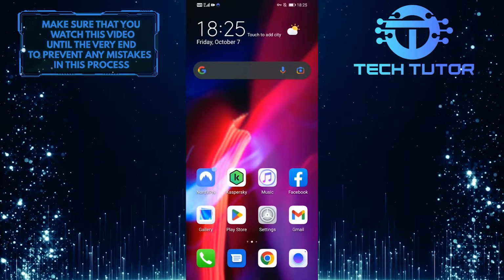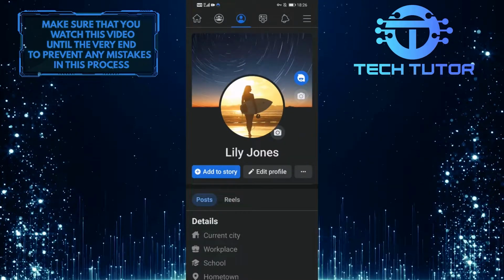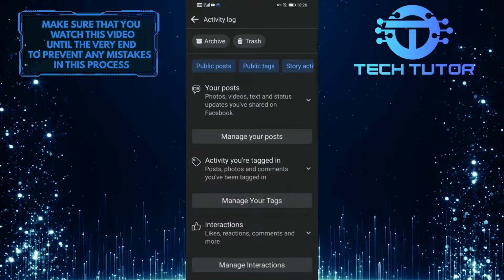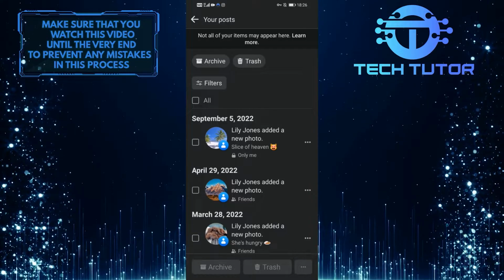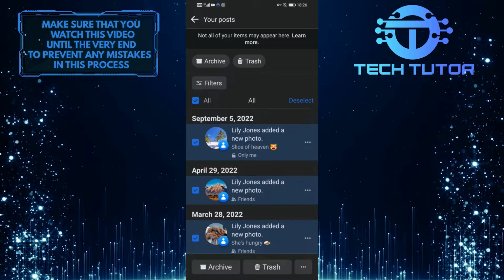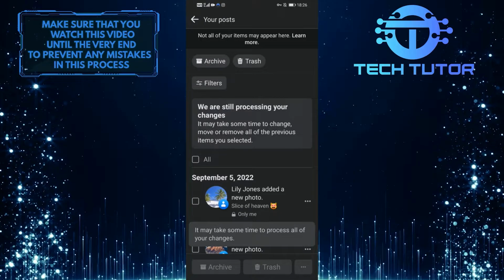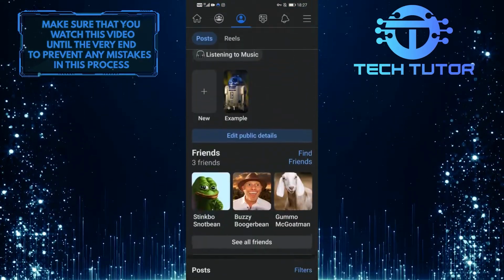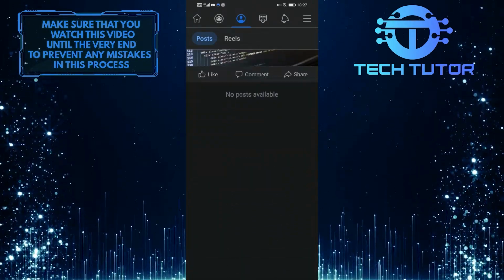How to Delete ALL POSTS on Facebook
Are you ready to get rid of your Facebook posts? Whether you're cleaning up your profile for a fresh start, or you want to delete some old memories, this video will show you how to delete all of your posts on Facebook. Just follow the simple steps and you'll have an empty timeline in no time. Ready to say goodbye to your social media past? Watch the video now!